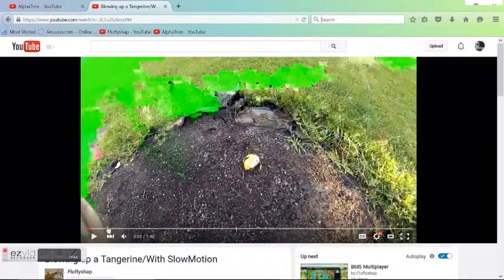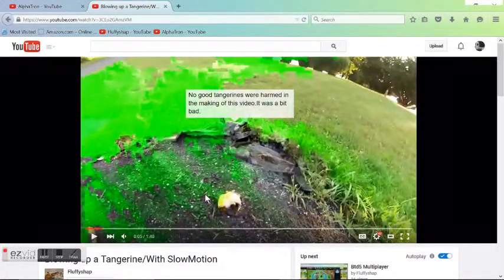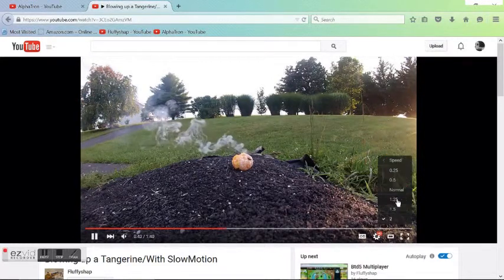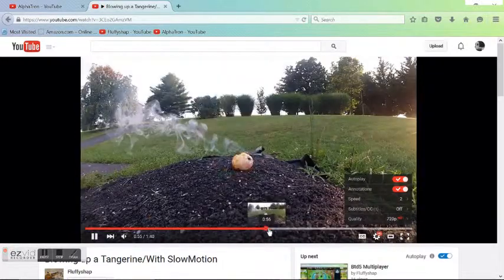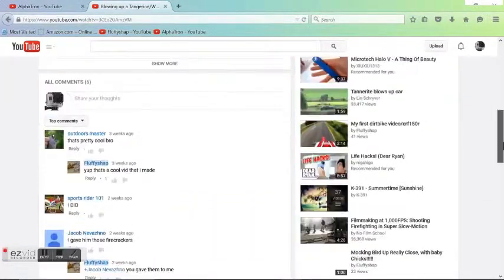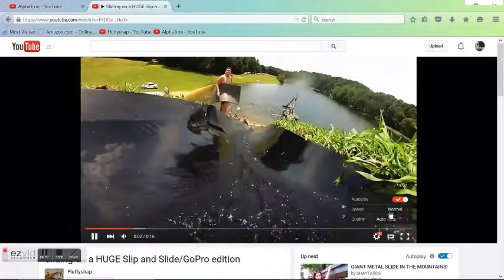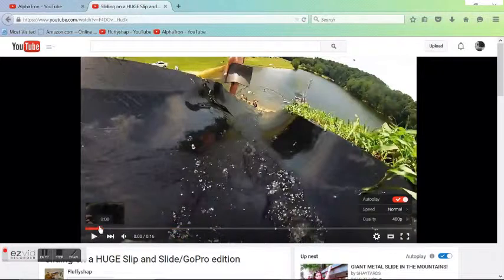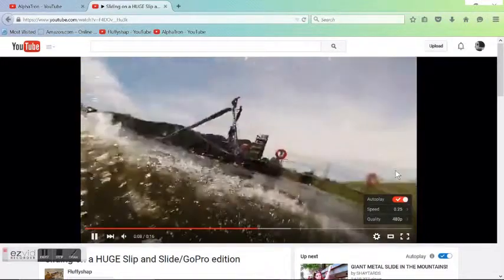New youtube SlowandFast Motion/Anouncment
Hello. Here is the new youube speed changer.and anouncement.